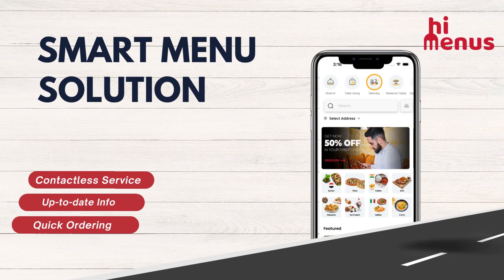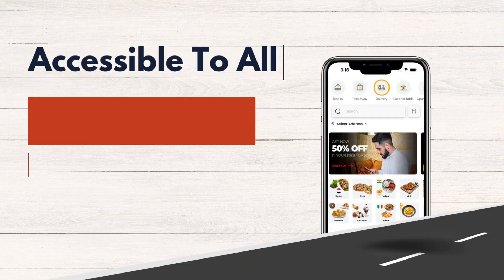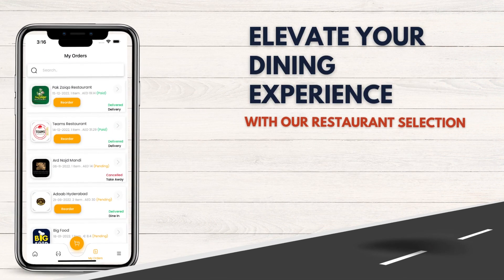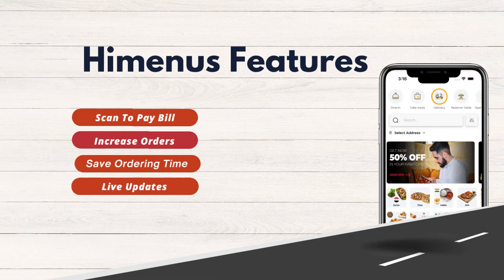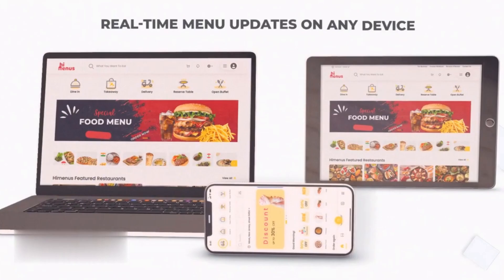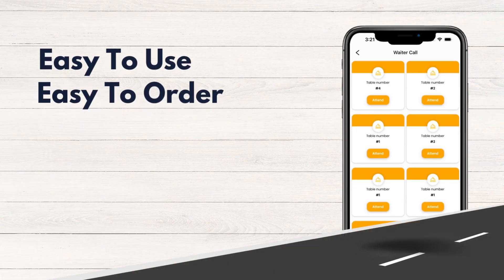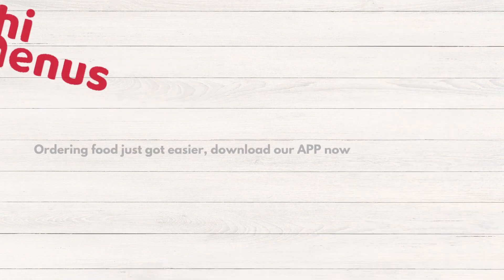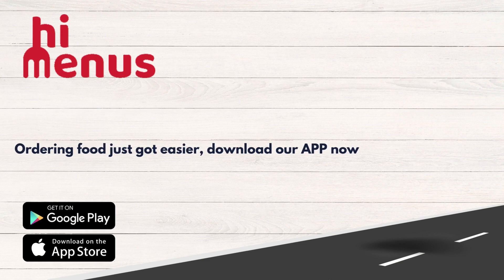HiMenus Digital Menu Solution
Welcome to Himenus! Our digital menu is designed to provide you with a convenient and interactive way to explore our delicious offerings. Here are some of the features that make our digital menu stand out:

Customization:
We understand that everyone has their own unique tastes and preferences when it comes to food. That's why our digital menu allows you to customize your order to your exact specifications. Choose your preferred level of spiciness, add or remove toppings, and make other adjustments to create a meal that is truly tailored to your liking.

Real-Time Updates:
Our digital menu is constantly updated in real-time, so you can be sure that the information you're seeing is accurate and up-to-date. This means that you can trust our menu to provide you with the most current information about our offerings, including any daily specials or limited-time promotions.

Online Ordering:
Ordering from our digital menu is quick and easy, thanks to our online ordering system. Simply select your items, customize your order, and complete your purchase right from the comfort of your own device. This is a great way to save time and skip the line when you come to pick up your food.

Multiple Payment Options:
We understand that everyone has their own preferred way of paying for their food. That's why our digital menu supports multiple payment options, including credit cards, debit cards, and mobile payments. This makes it easy for you to pay for your food in the way that works best for you.